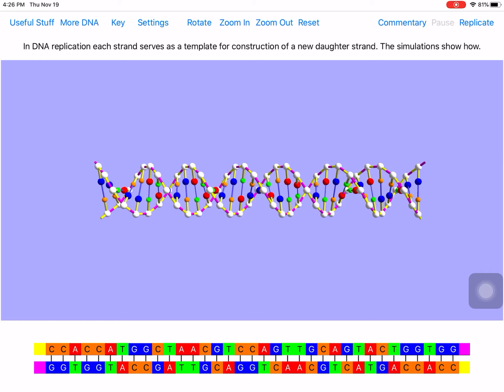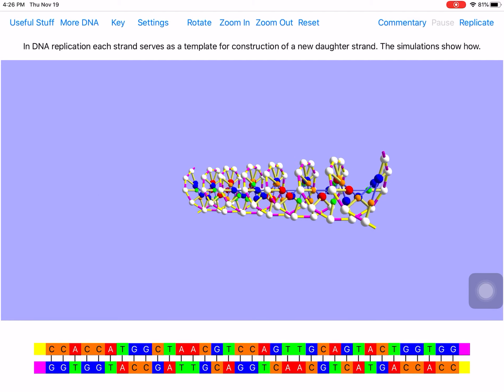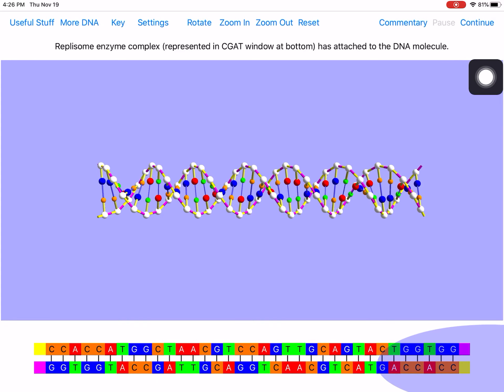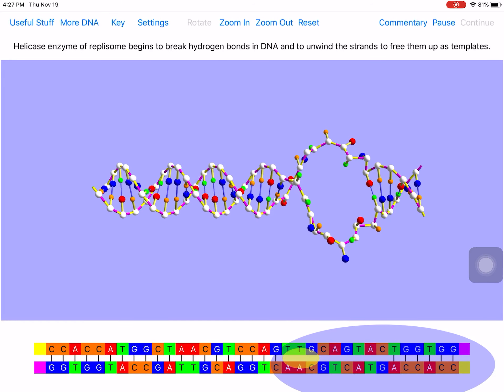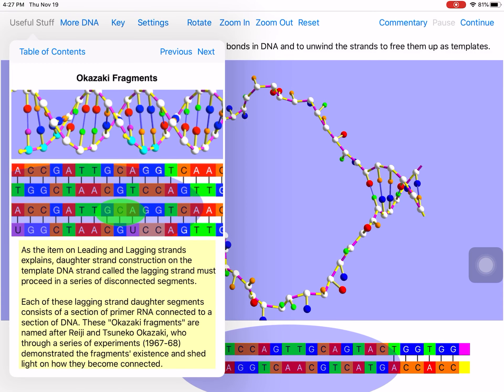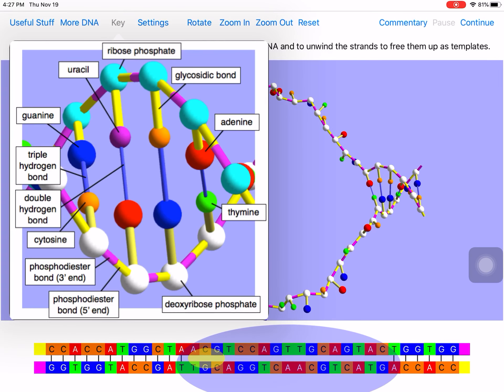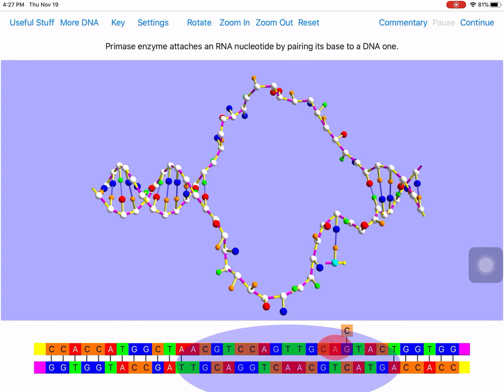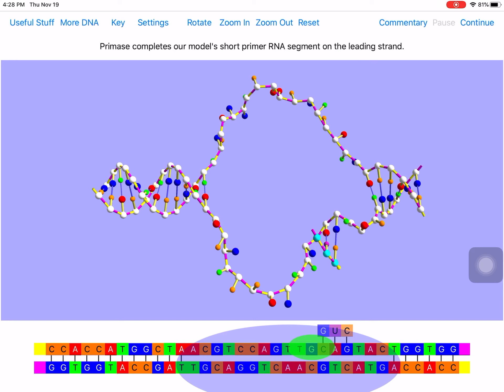Replication App by OnScreen Demo